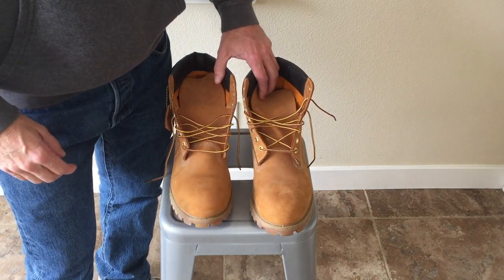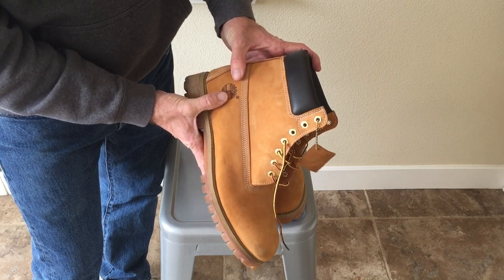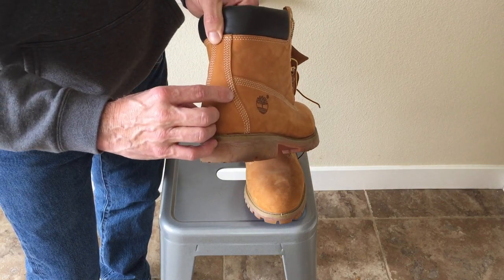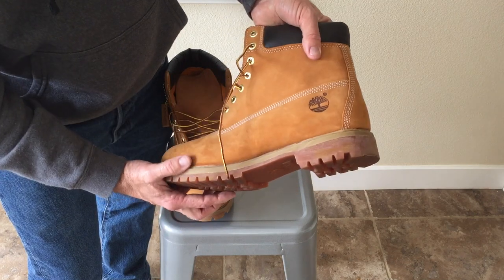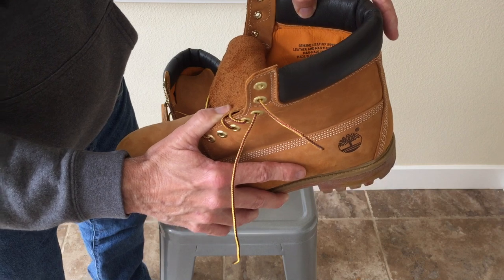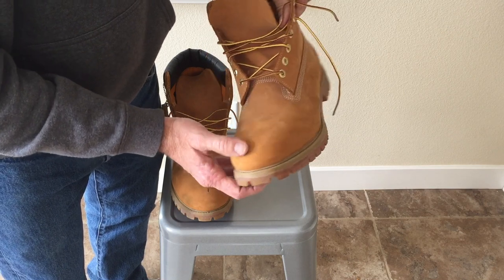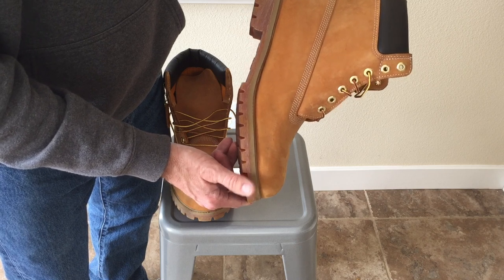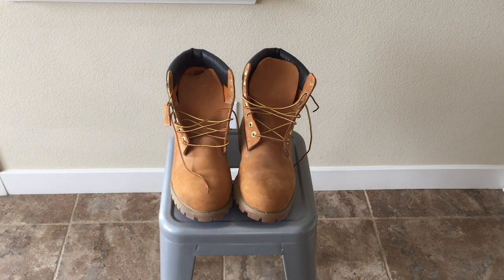Fake Timberlands Don't Get Burned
Check it out I bought some Cheap Timberlands online and as to be expected They Are Fake. Don't Be Wearing Fake Timberland's.